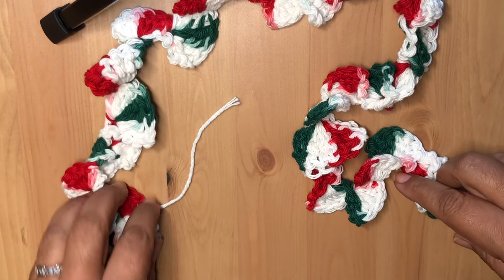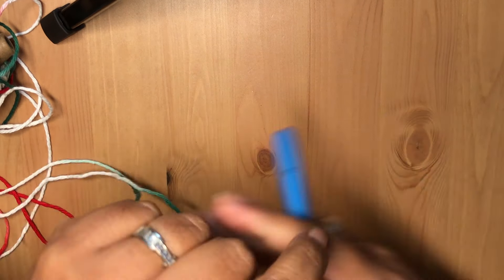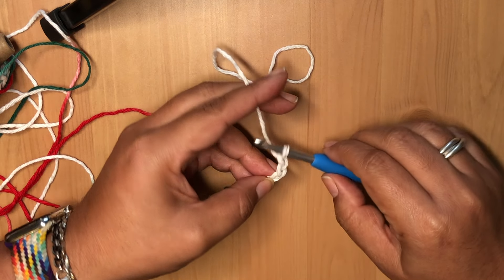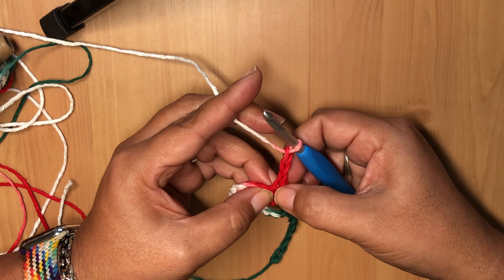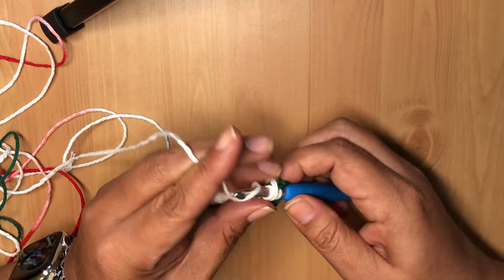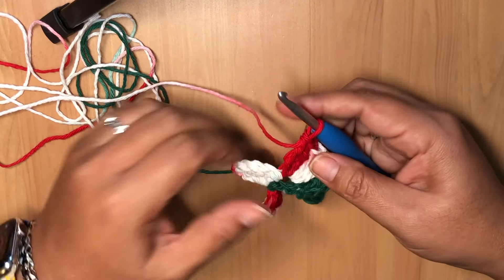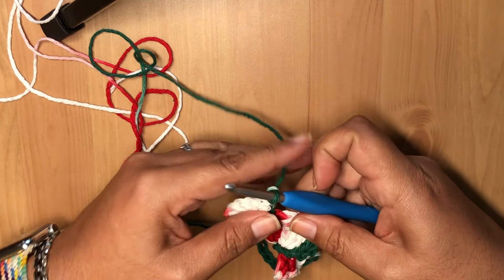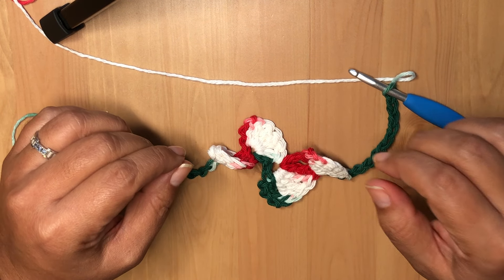How To Crochet Christmas Tree Garland - Quick & Easy! - Crochet For Beginners